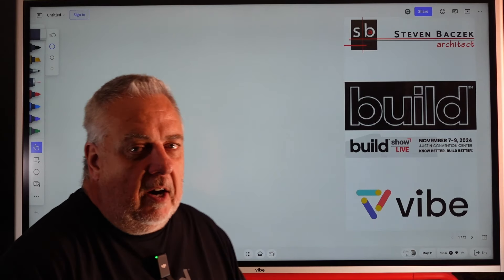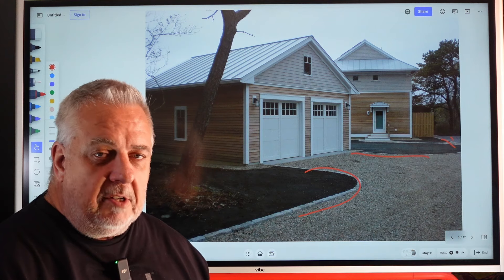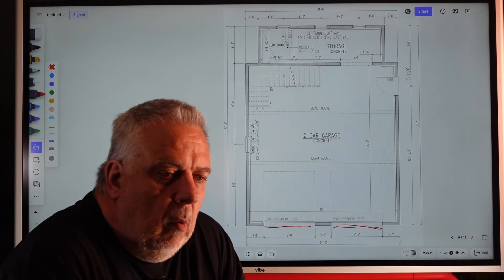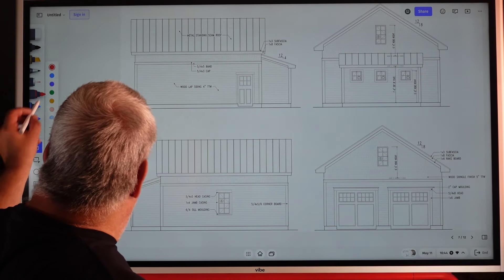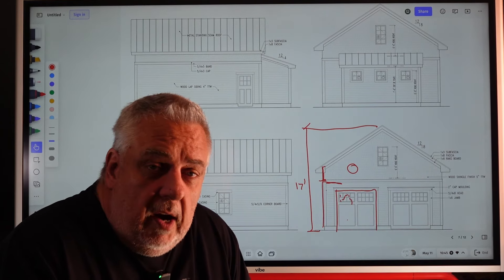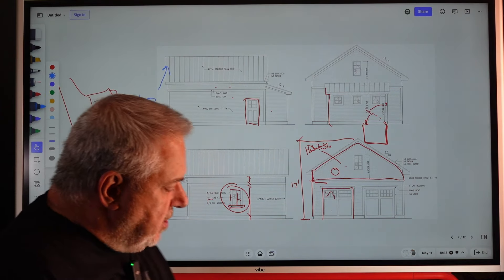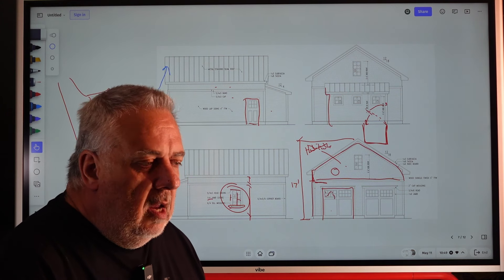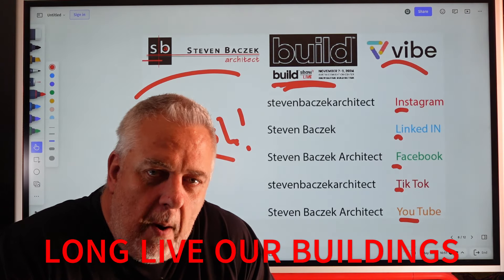PH11 Episode 18 DETACHED GARAGE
Let's take a close look at the detached garage. and Root Cellar?